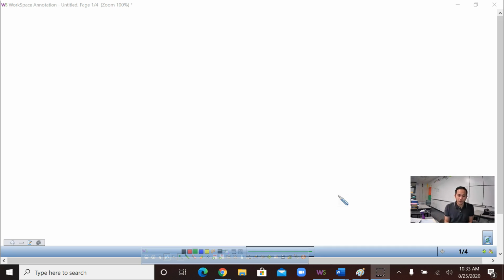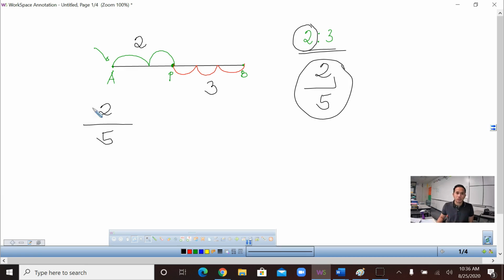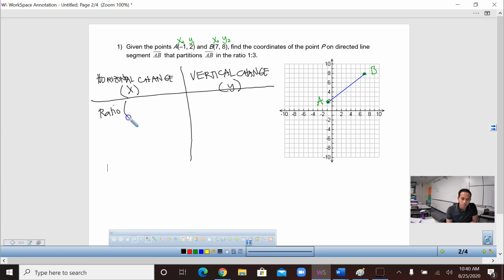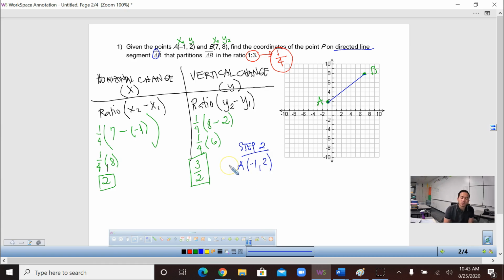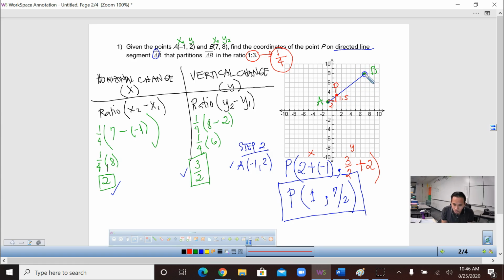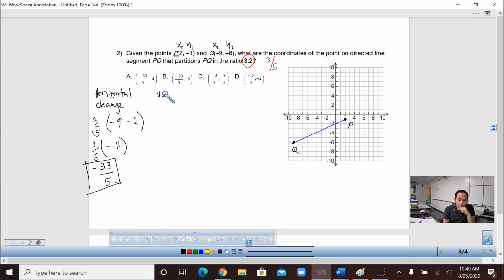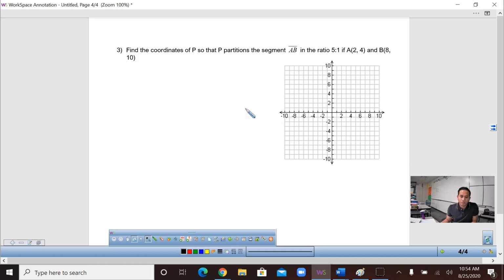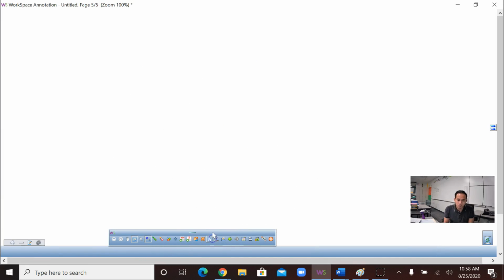Partitioning Line Segments